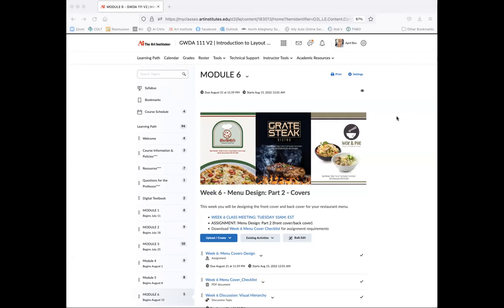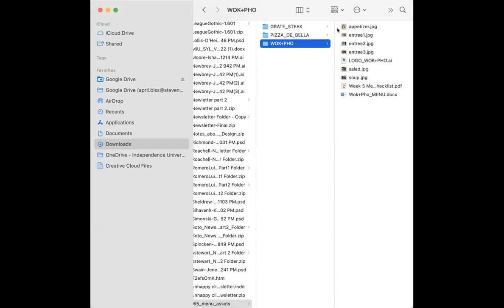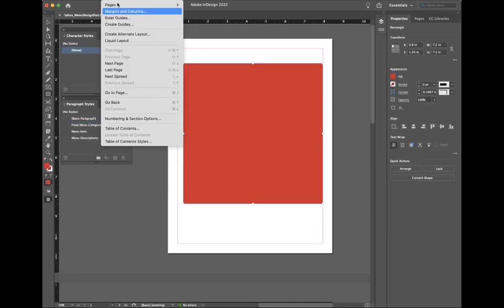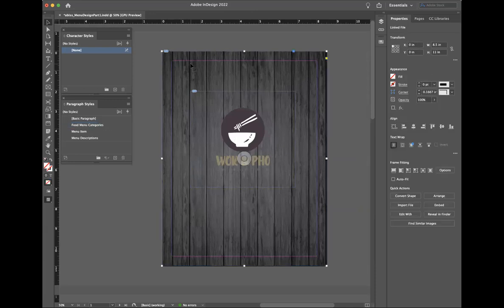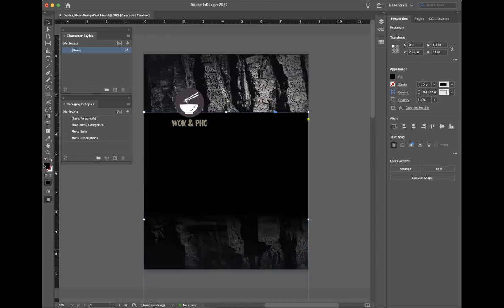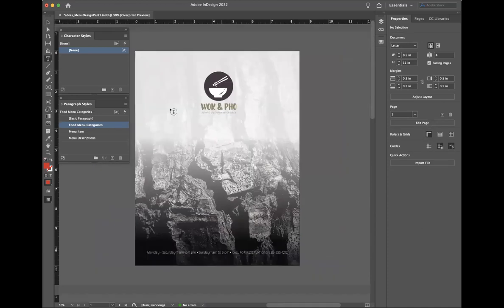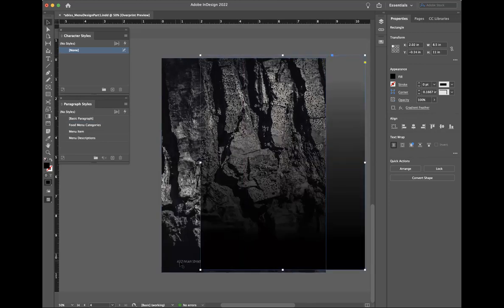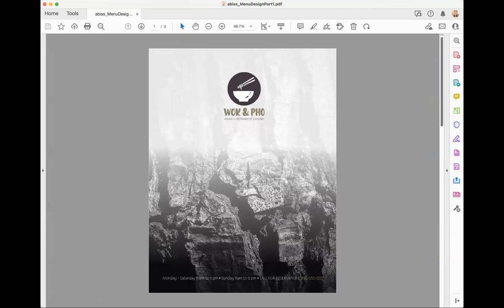Week 6 Menu Demo Part 2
Demonstration on how to complete Part 2 of your menu design